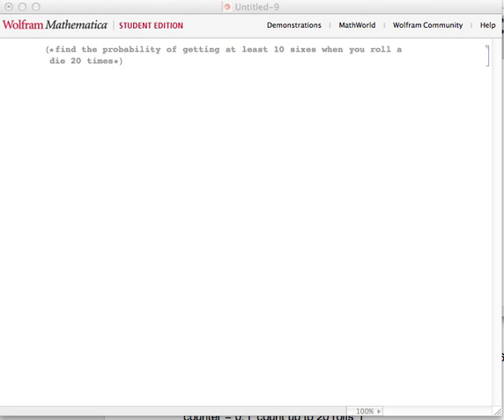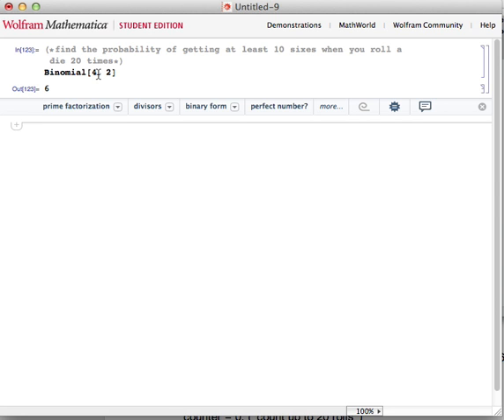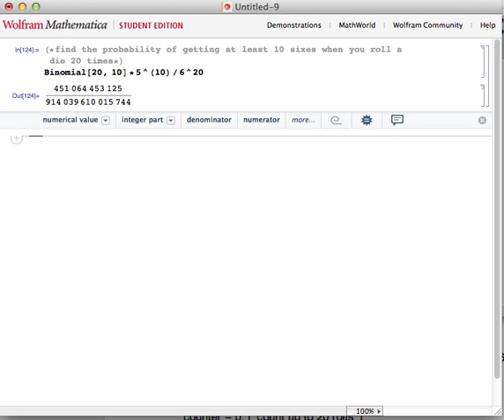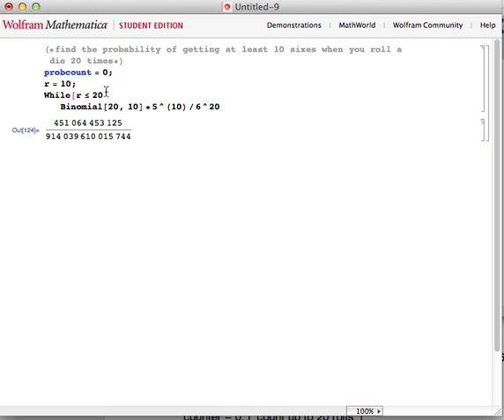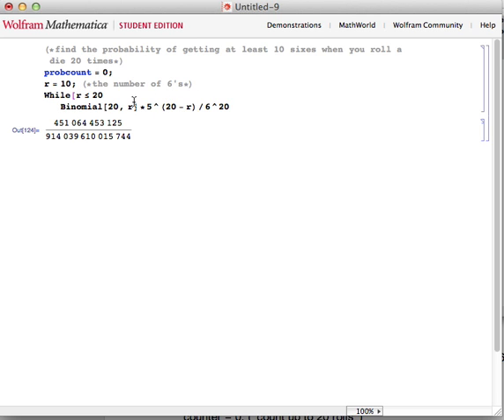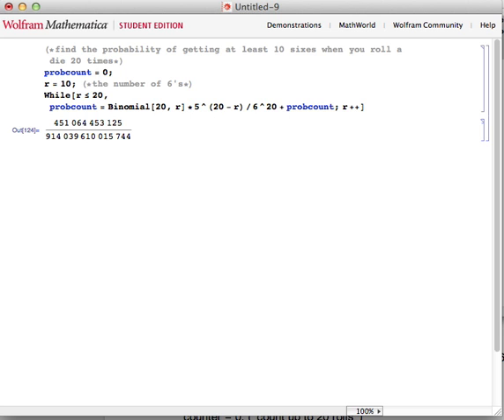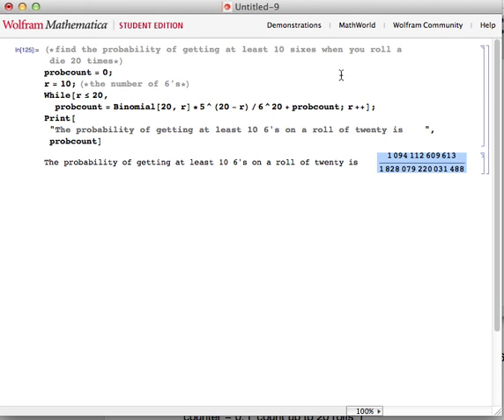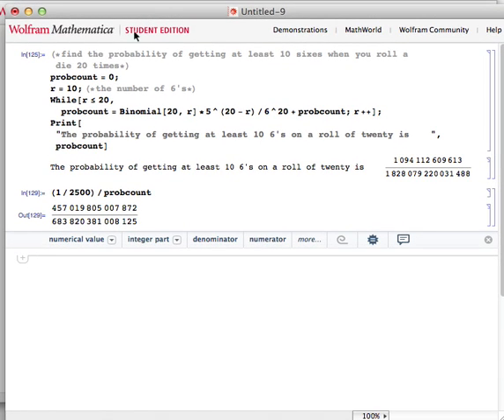calculate probability of at least